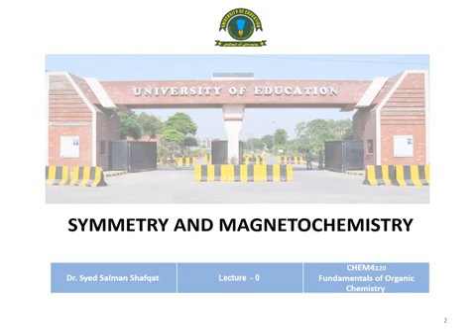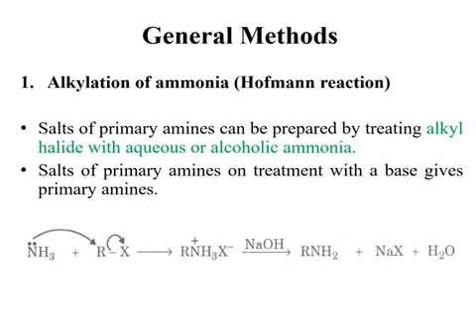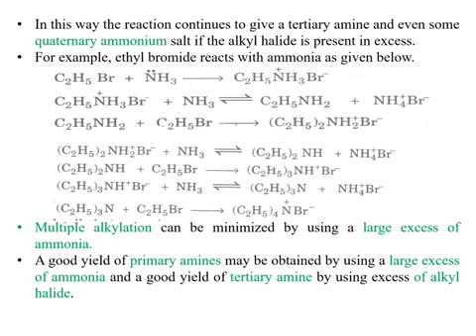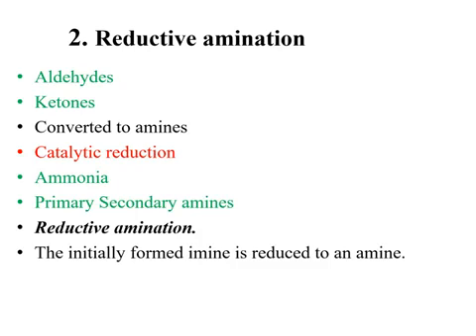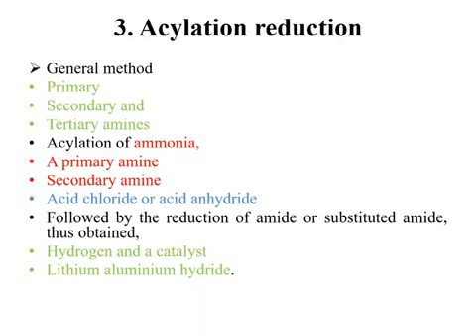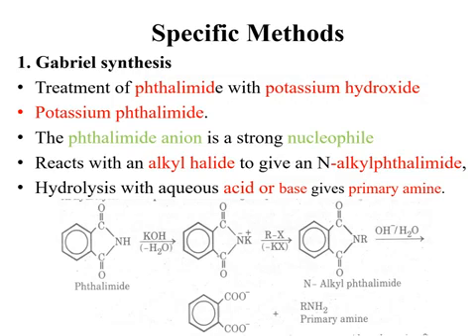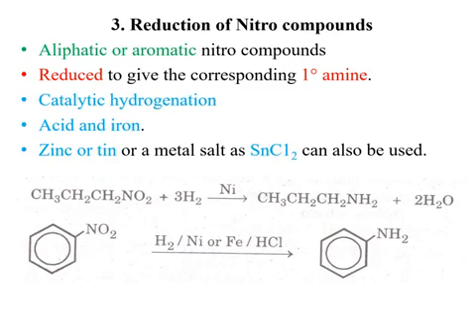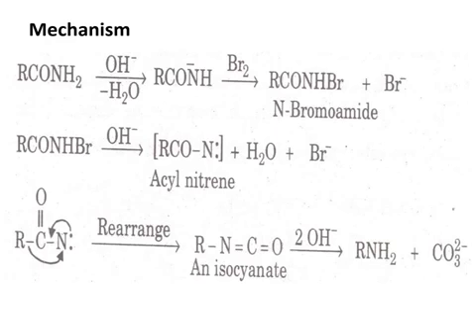Preparation of amines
Preparation of amines - Approved - Fundamentals of Organic Chemistry